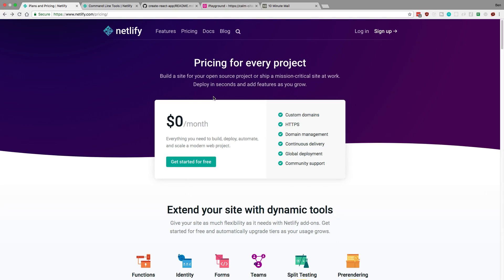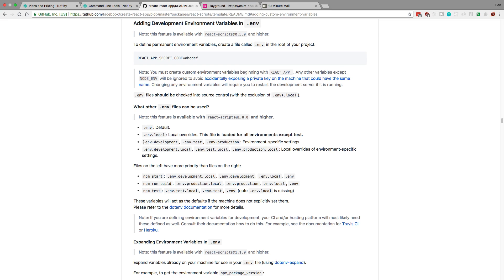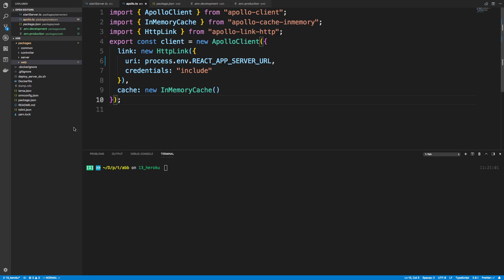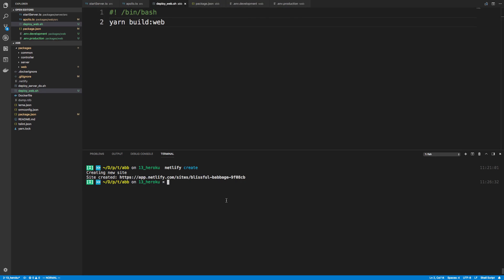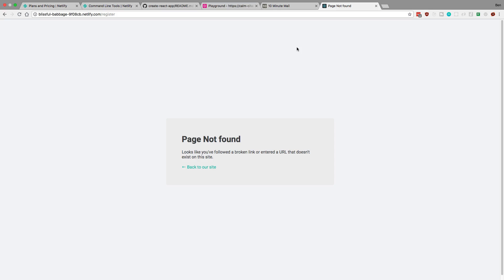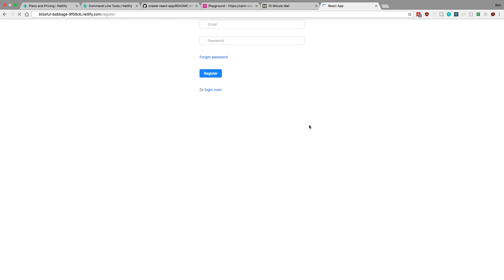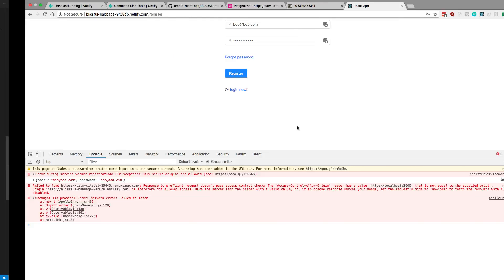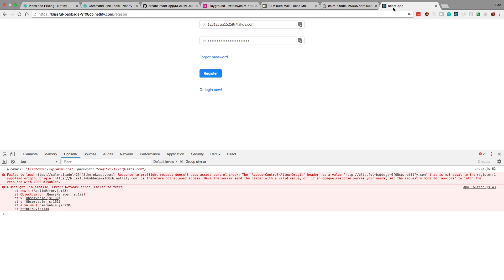Deploying a React App with Netlify - Part 14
Learn how to deploy a React App to Netlify.